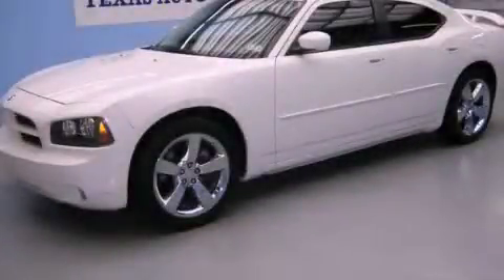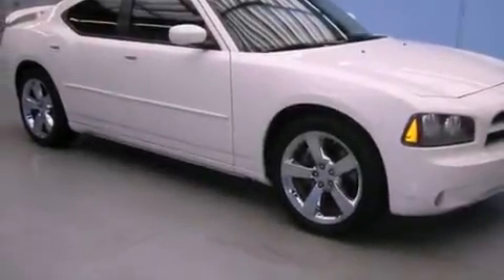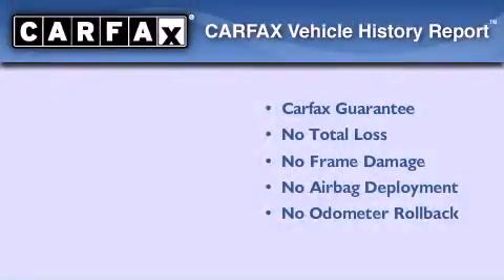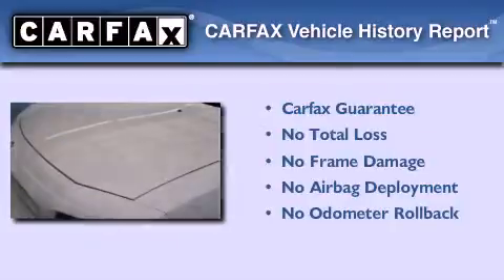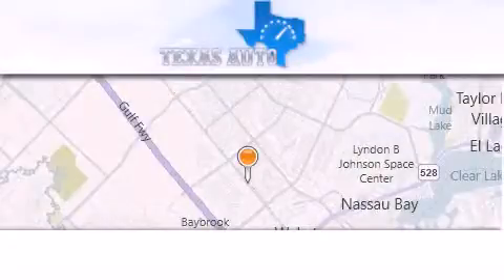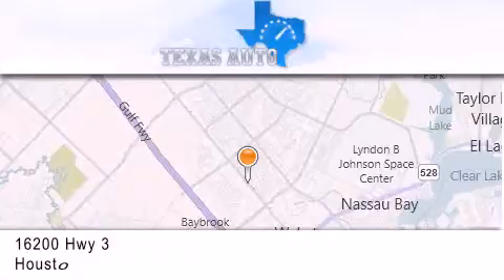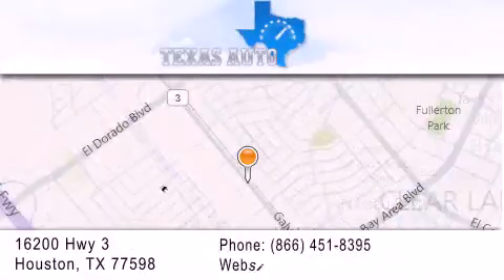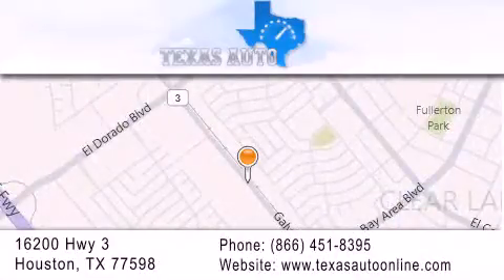2008 Dodge Charger Austin TX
Year : 2008
 Make : Dodge
 Model : Charger
 Engine : 5.7L HEMI MULTI-DISPLACEMENT V8 ENGINE
 Trans . : Automatic
 Exterior : White
 Miles : 32,914
 Interior : Other

 Used 2008 Dodge Charger Houston TX